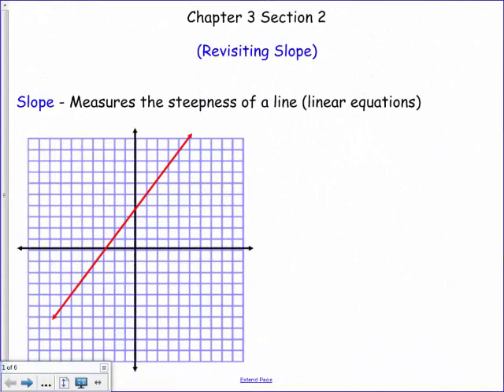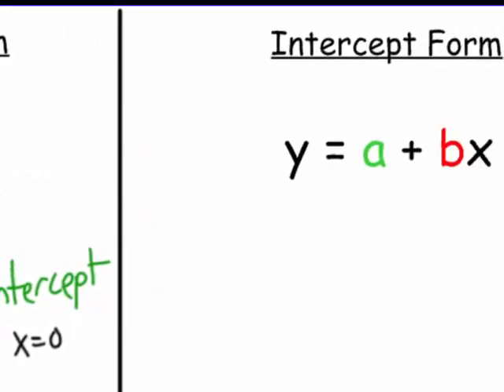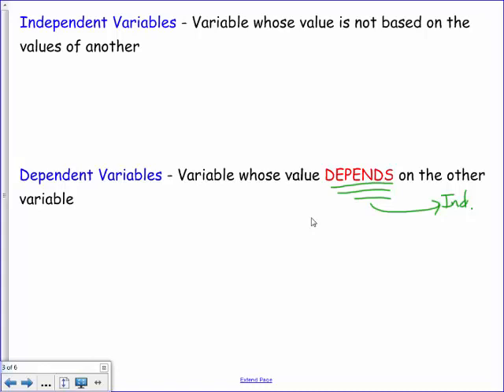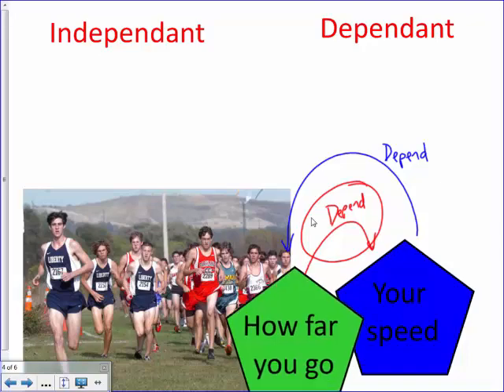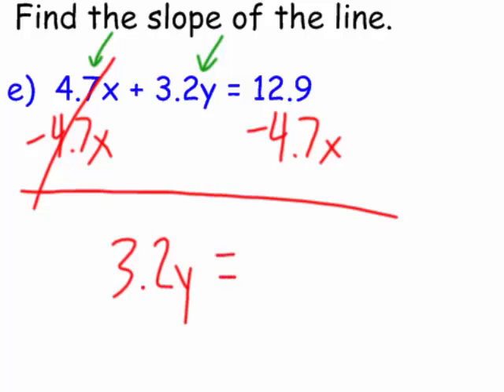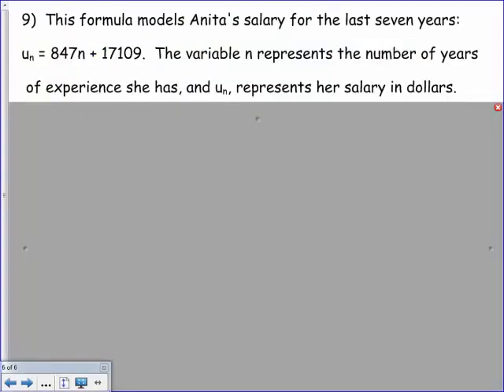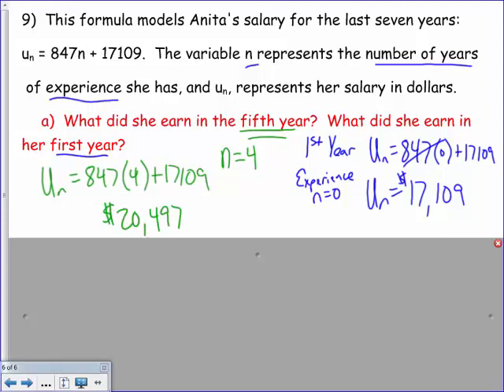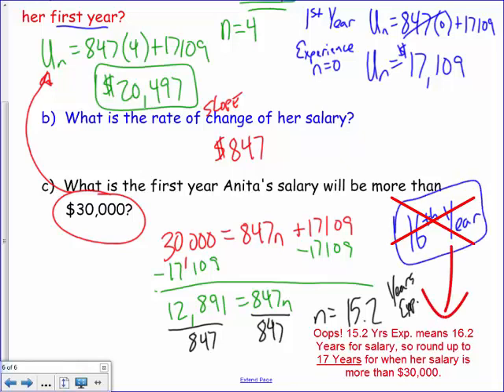Algebra II - Revisiting Slope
Algebra II lesson over revisiting slope you learned in Algebra I